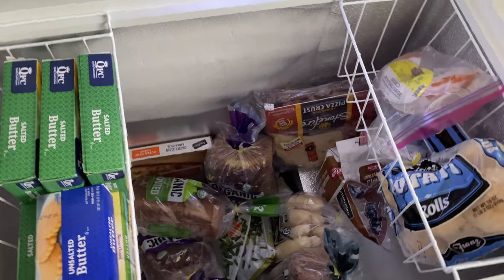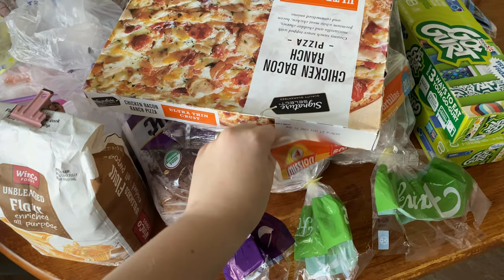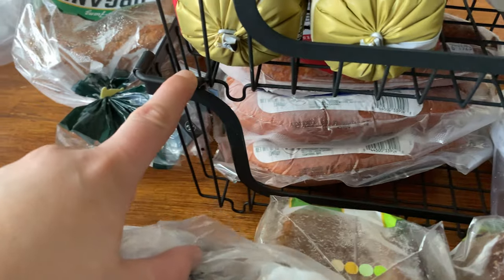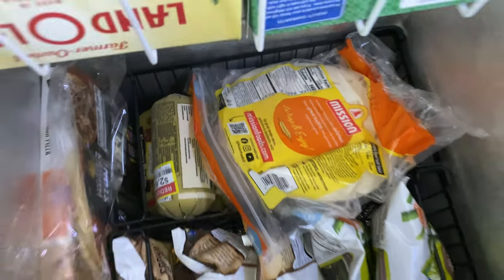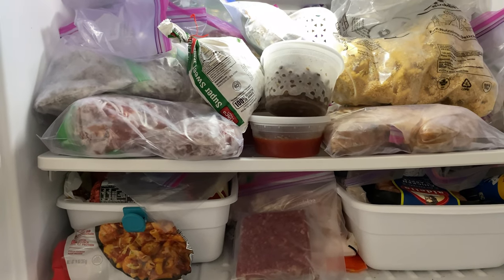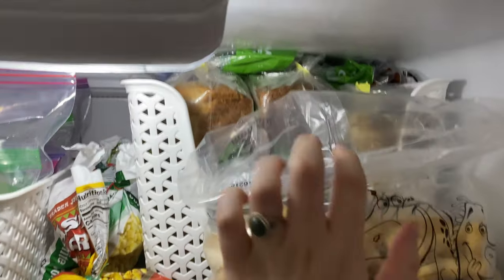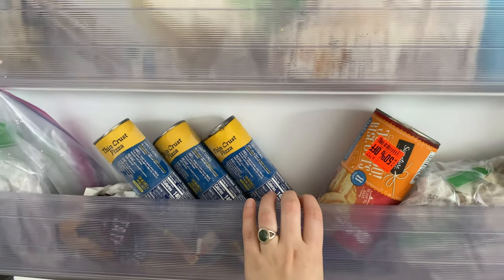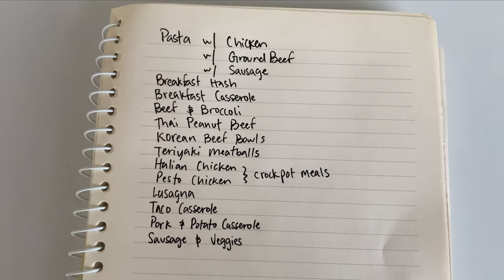SMALL CHEST FREEZER ORGANIZATION IDEAS | Home Organization on a Budget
Hey friend! Today, come organize my small chest freezer with me. I'm giving you some of my best small chest freezer organization ideas that will help you with home organization on a budget. I love kitchen organization ideas Amazon and will link the products below.
Thanks for being here friend!

Amazon Favorites
Freezer Storage Bins
Dinosaur Pasta Spoon
Meat Masher
Ninja Food Processor
Air Fryer
Dutch Oven